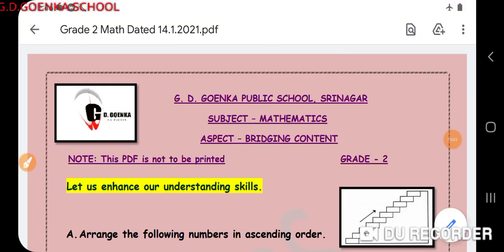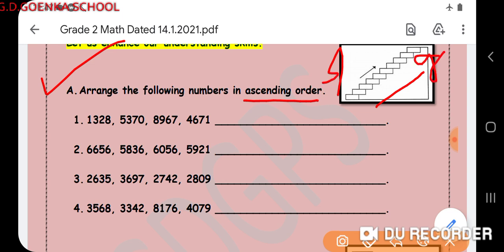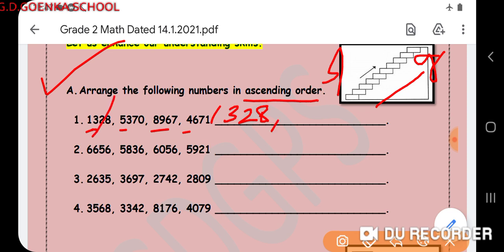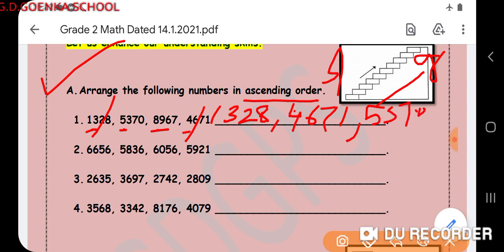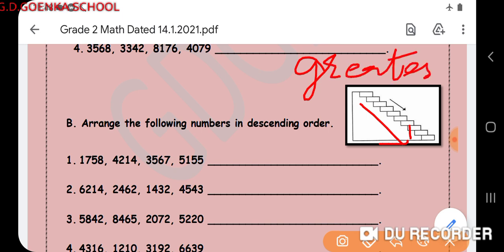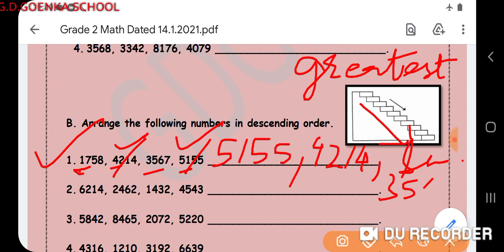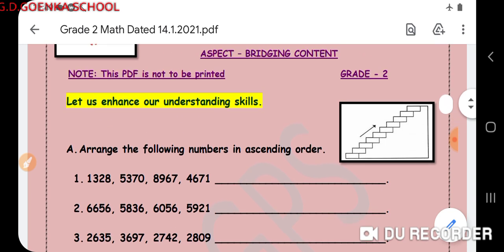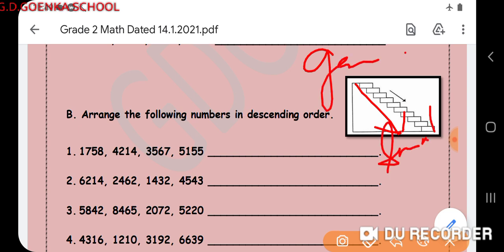Grade 2 Math Dated 14 1 2021